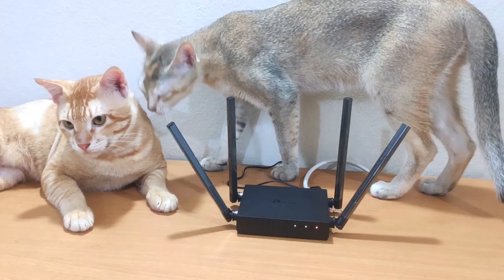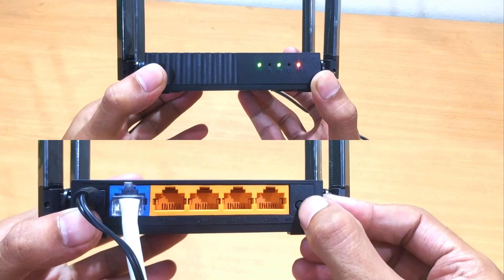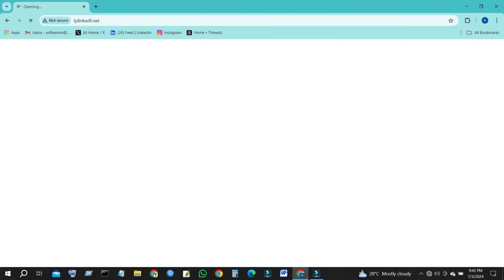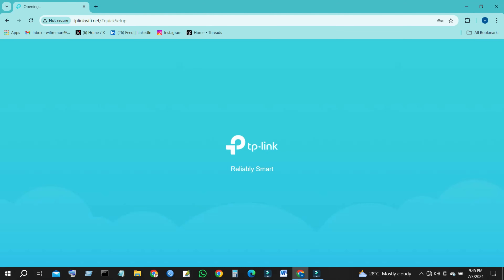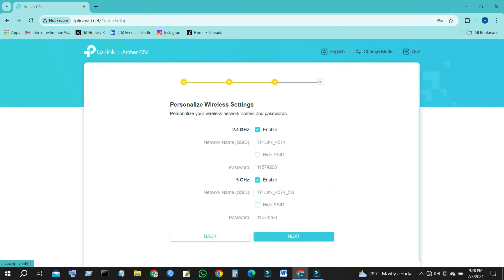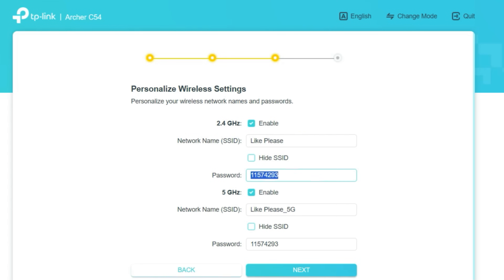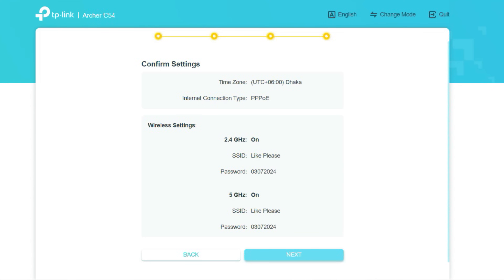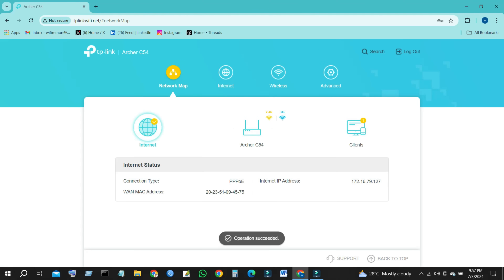How To Setup TP-Link Router With Router Reset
How to Setup TP-Link Router with Router Reset. TP-Link Router Reset and Setup. Stuck with a TP-Link router that's not working? This easy-to-follow guide shows you how to reset your TP-Link router to factory settings and set it up from scratch for a fast, reliable internet connection. Resetting and setting up your TP-Link router can boost your Wi-Fi speed and security. Learn how in this step-by-step tutorial.

How To Reset and Setup TP-Link Router:
01. Connect the ethernet cable from your internet service provider to the "wan" or "internet" port (usually blue) on the back of the TP-Link router.
02. Plug the power adapter into the router and connect it to a power outlet. Then power on your TP-Link router.
03. If you want to reset and set up your TP-Link router, ensure your TP-Link router is powered on. Press and hold the WPS/Reset button (for more than 10 seconds) until the system LED changes from a slow flash to a quick flash. Release the button and wait for the router to reboot to its factory default settings.
04. Connect your phone or computer to the TP-Link router using an ethernet cable or wi-fi. The default network name and password are usually on a sticker at the bottom of the TP-Link router.
05. Once your mobile phone or computer is connected to the TP-Link router, open a web browser, and type 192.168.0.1 or tplinkwifi.net in the address field. Then press enter to visit the TP-Link router’s web management page.
06. Create an administrator or login password to manage your TP-Link router. For security purposes, create a local password for login before starting the quick setup. First, type your new login password. The login password must contain no spaces and must be 6 to 32 characters long, containing numbers and symbols. Then, confirm your login password. Click on Let’s Get Started to continue your TP-Link router setup.
07. Select your local time zone from this pull-down list. Then click the next button to continue your TP-Link router setup.
08. Select your connection type: Dynamic IP, Static IP, PPPoE, L2TP, or PPTP (you can ask your internet service provider about your internet connection and the required details).
09. If your ISP gives you a PPPoE username and password, first type your PPPoE username. Then, type your PPPoE password. If your internet service provider gives you a public IP or static IP address, type the IP address, subnet mask, gateway, and DNS servers given by your internet service provider. Then click the next button to continue your TP-Link router setup.
10. Personalize your wireless network name or wi-fi name and password. Confirm or change the wireless network name (SSID).  Type the wireless network name (SSID) for your 2.4 gigahertz band wireless network. Type the password you have chosen in the box next to the password for the 2.4 gigahertz band. The wi-fi password must contain at least 8 characters.
11. Enter your wireless network name (SSID) for the 5 gigahertz band wireless network. Type the password you have chosen in the box next to the password for the 5 gigahertz band. The wifi password must contain at least 8 characters. Then click on next to continue your TP-Link router setup.
12. On the confirm settings page, review the settings and click "NEXT" to apply the changes. The router will restart, and your settings will take effect.
13. Wireless settings have been changed. Please reconnect to the router and continue the setup. You need to reconnect your wireless devices to the new wireless network before clicking the connected button. Then click on Connected to continue your TP-Link router setup.
14. Congratulations! TP-Link router network reset and setup is successful. Now you can connect to the network and enjoy the internet. Click on Finish and enjoy internet access.